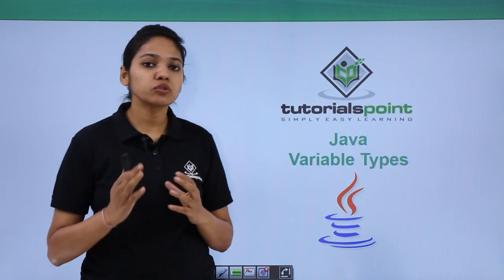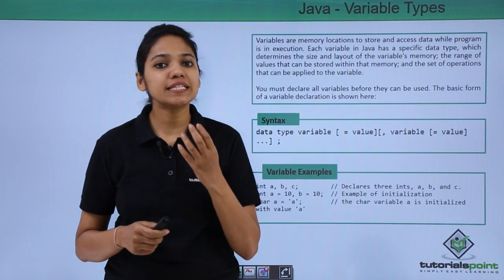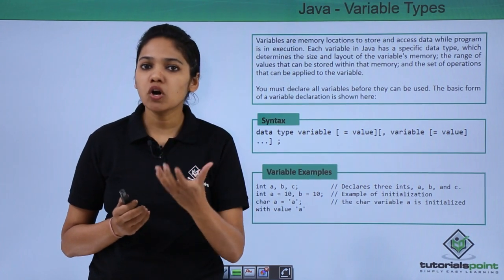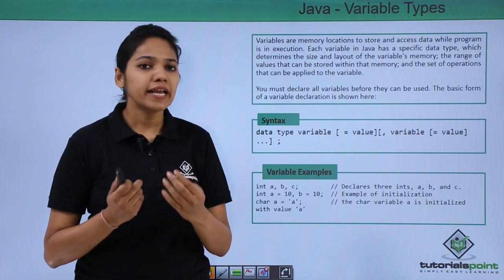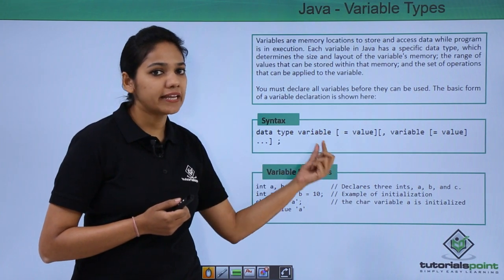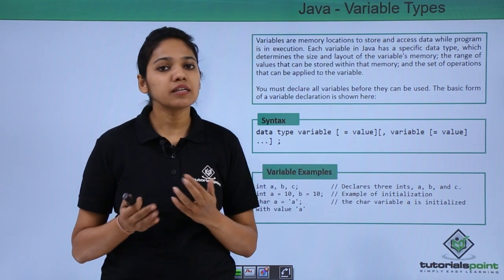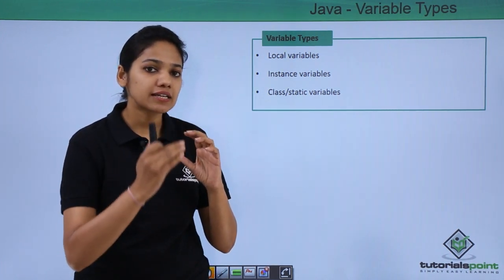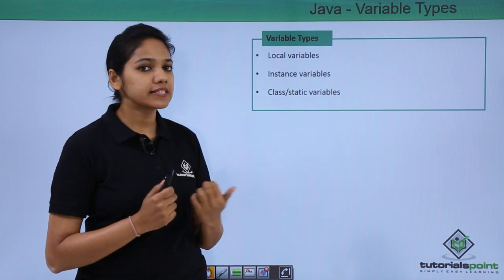Java - Variable Types